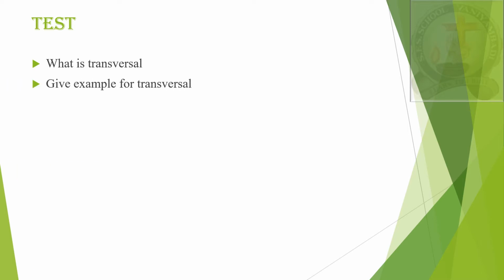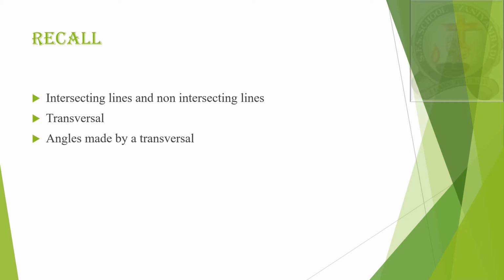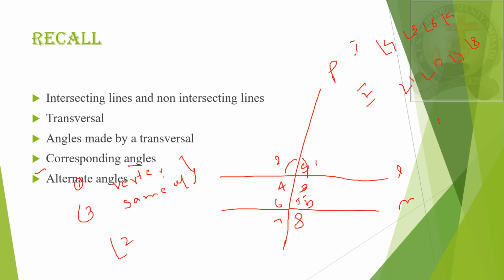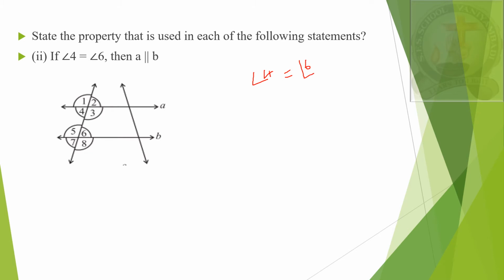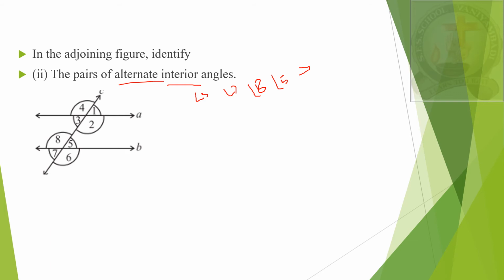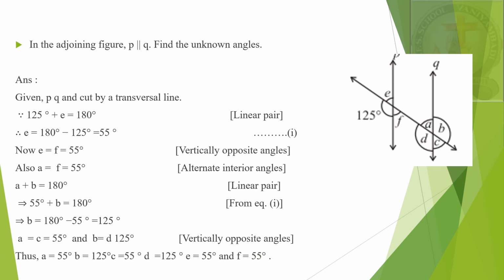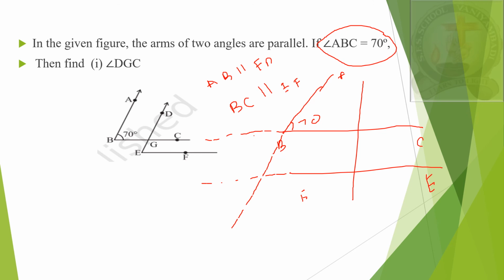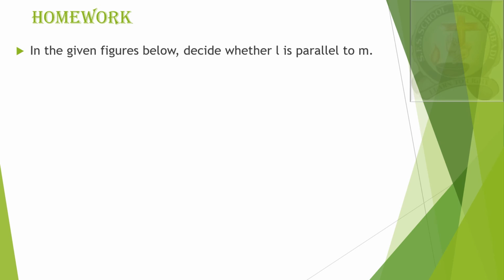GRADE 7 - Chapter 2 Lines and Angles - Part 5